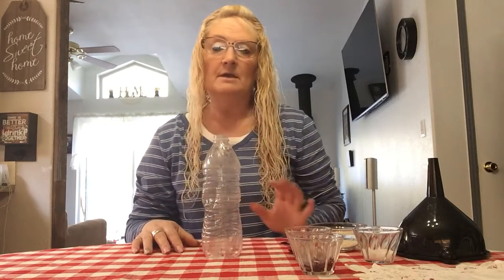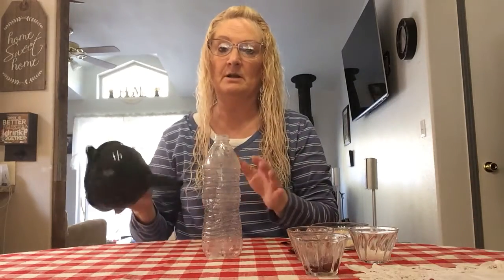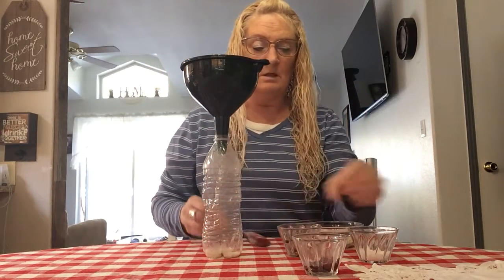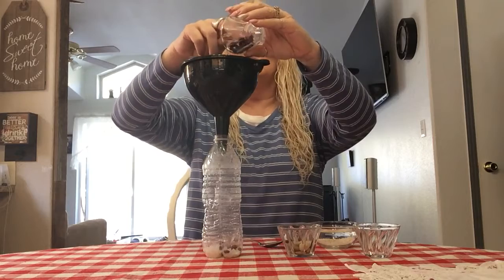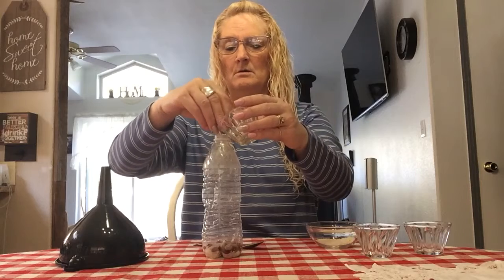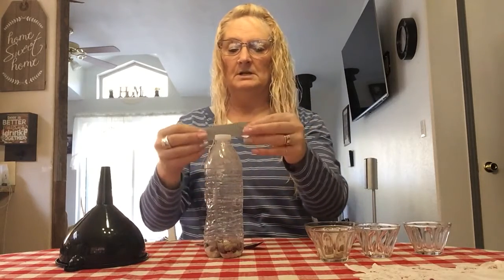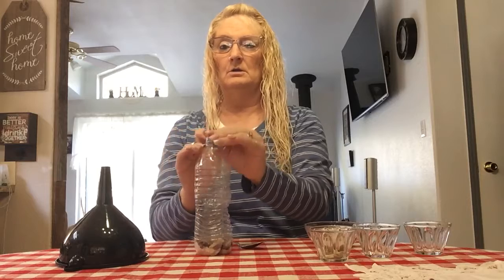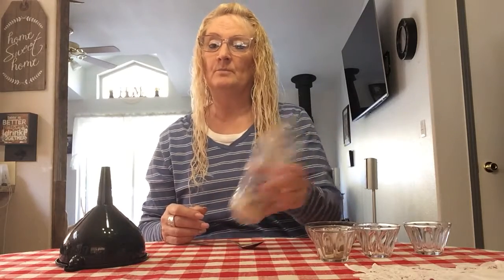How to Make Music Shaker Bottles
Use materials you can find around your house to make music shaker bottles with you children. Teacher Shanda shows us how.